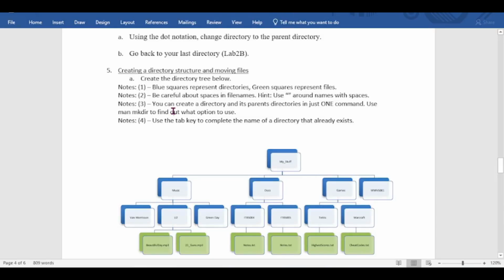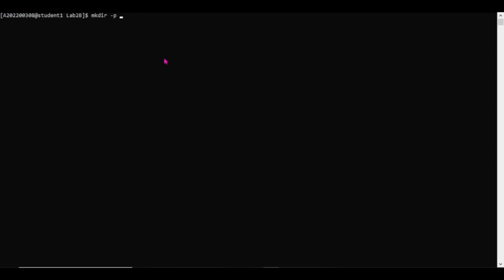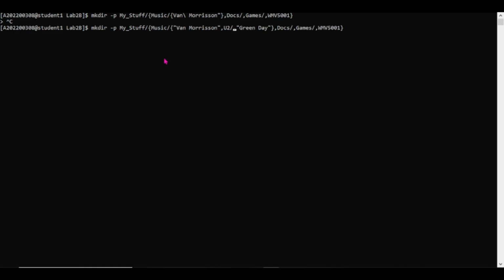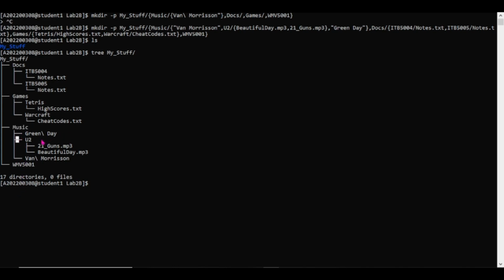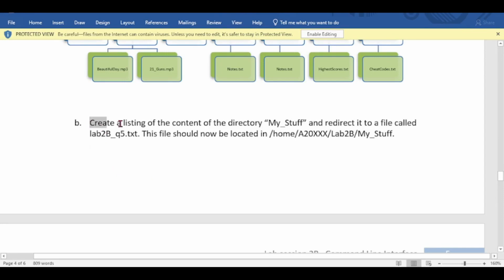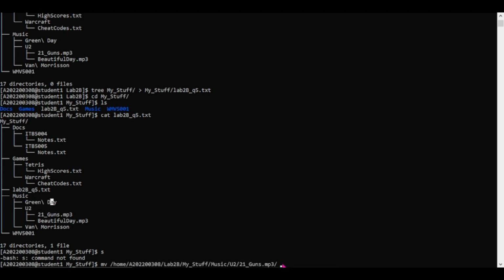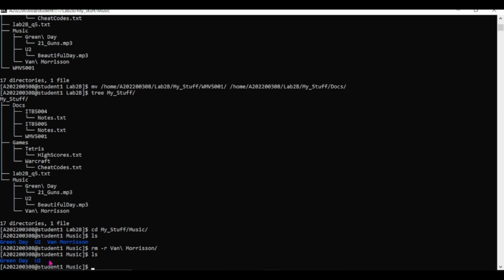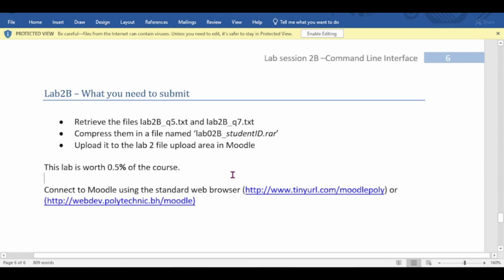IT6004 - Unix Systems - Lab2B walkthrough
Welcome to the IT6004 - Unix Systems Lab2B Walkthrough! 🚀 In this video, we delve into the intricacies of Unix systems, specifically focusing on Lab2B exercises.

📚 Lab Topics Covered:

* Directory Hierarchy
* Commands for Directory Manipulation